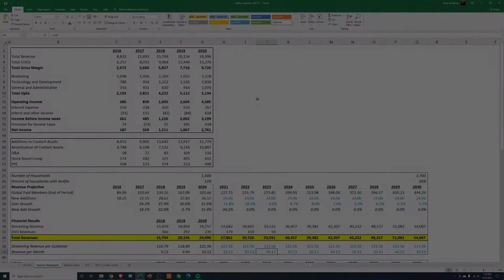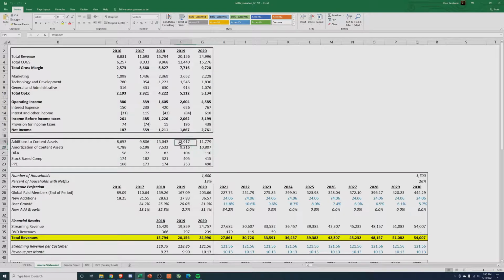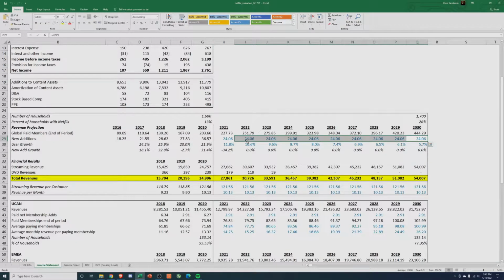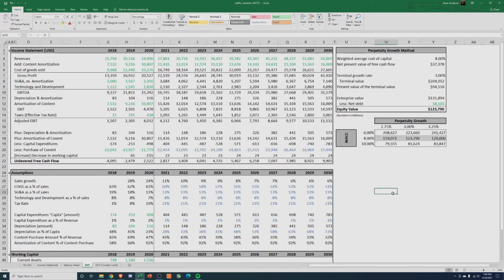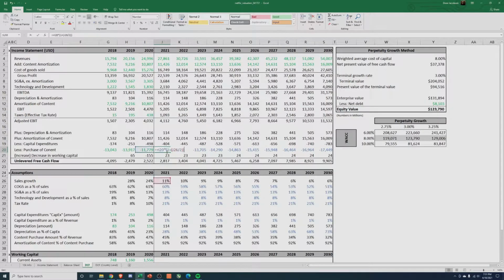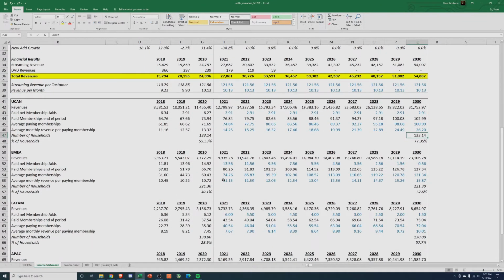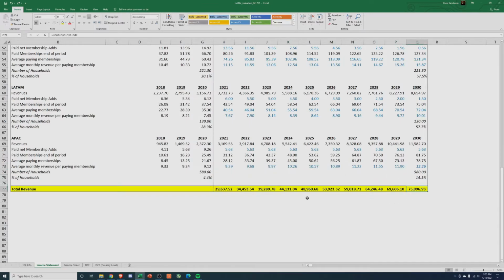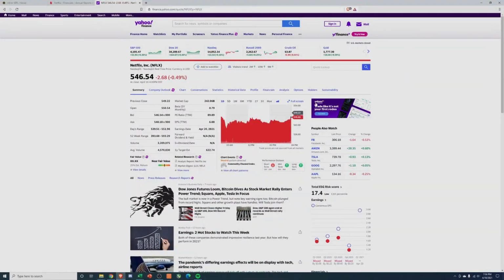Valuation: Netflix (NFLX) Stock DCF Company Analysis and Valuation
Take a quick look at Netflix's recent financials and see if there ~$240 billion market cap is justified!